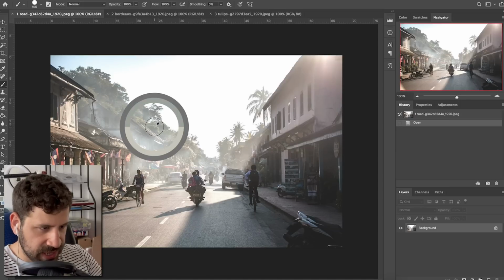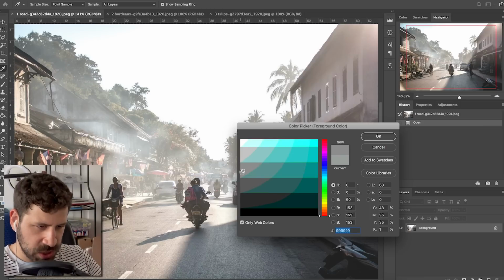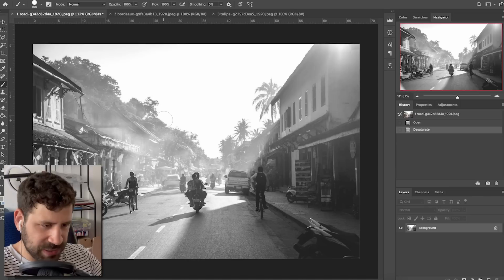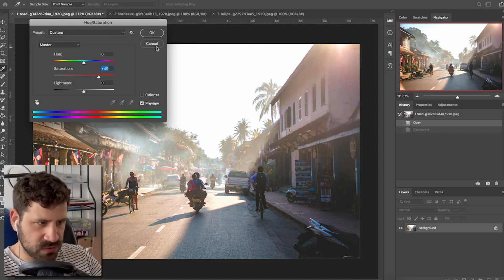Are you falling for these optical illusions?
COURSES

Today we’ll discuss some common optical illusions, and where they may meet you in your watercolor painting journey.

Colors & Values can be quite misleading.
I think it’s important to question yourself rather than take things for granted.
In other words - trees aren’t always green! 😉

If you buy using my links (any product on Amazon, not just the one in the link)…

Time-Stamps:
00:00 - Introduction
00:21 - Trees Aren’t Green
05:09 - Colors are Contextual
07:39 - See the most saturated colors of the scene
10:19 - Quick Tip & Conclusion

- Liron